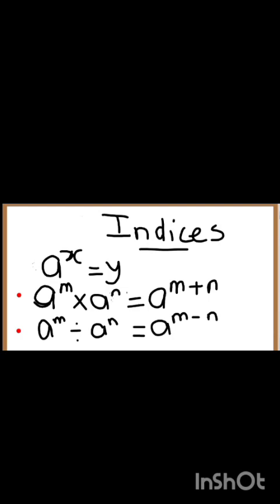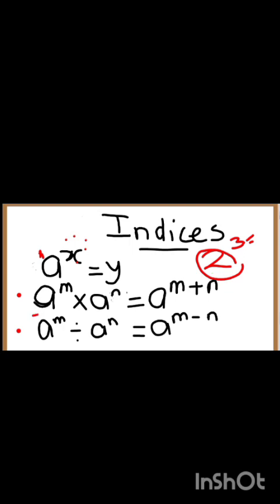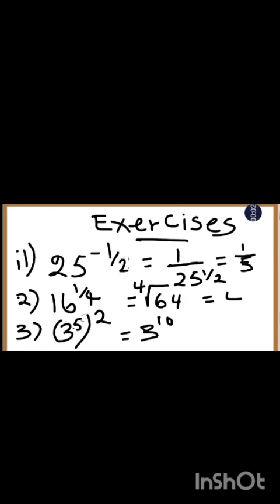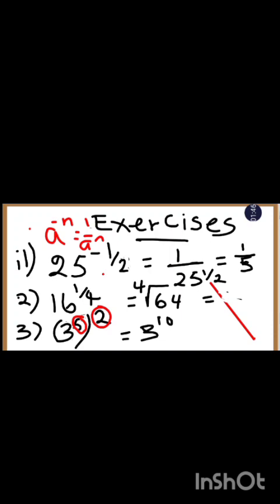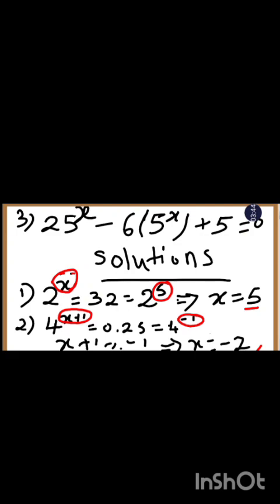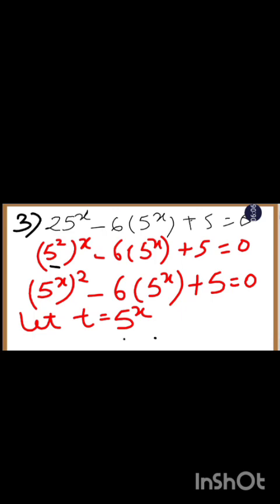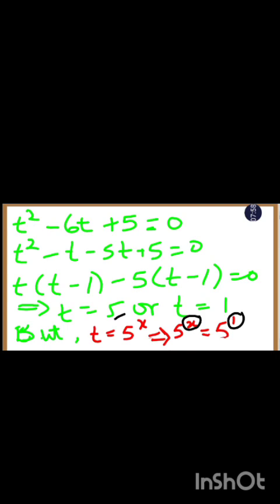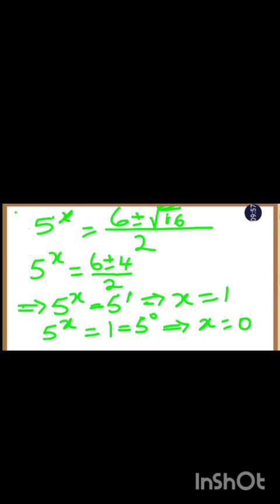Solving Exponential Equations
In this video you will study concepts of indices, laws of Indices, how to solve an exponential or index equation when the bases are different, apply the laws of Indices, solve simple exponential equations as well as quadratic exponential equations